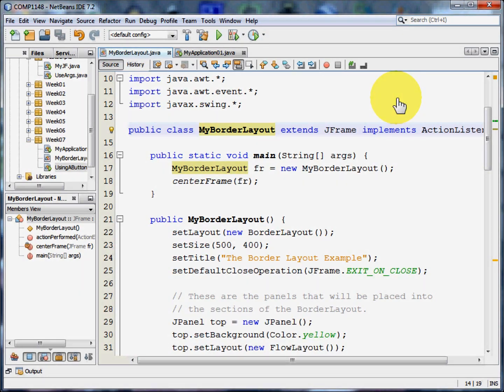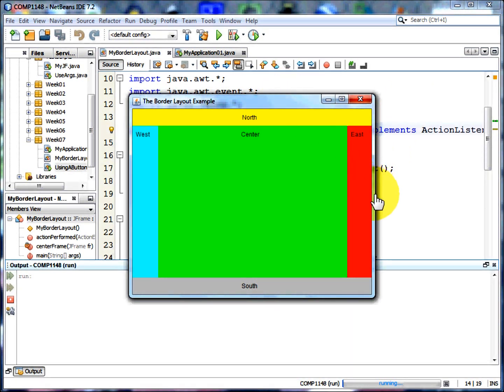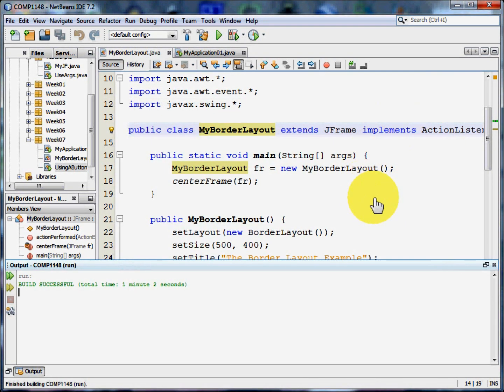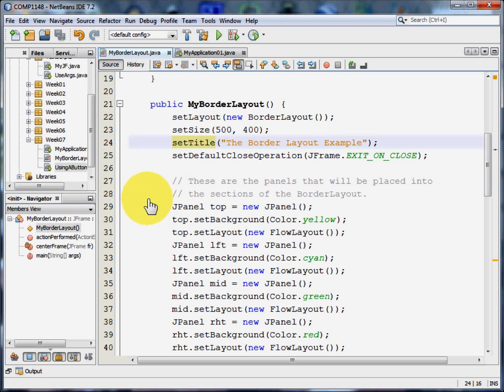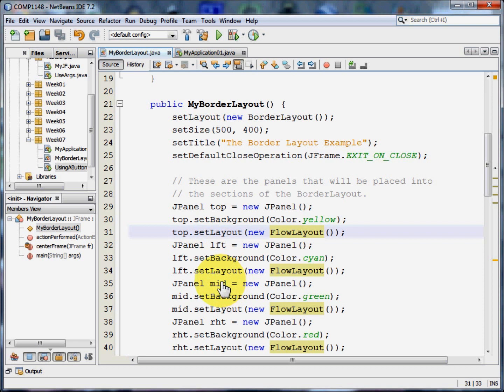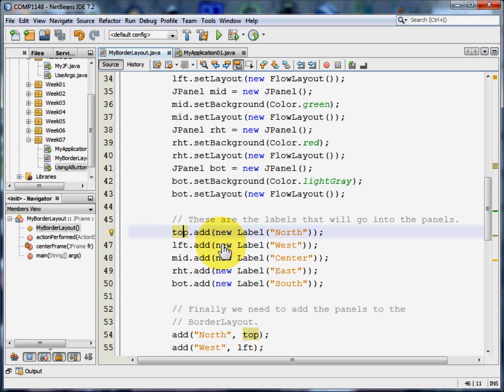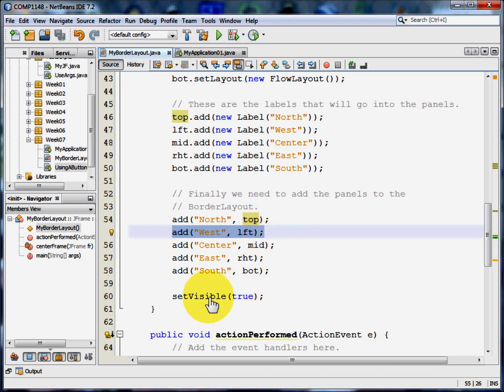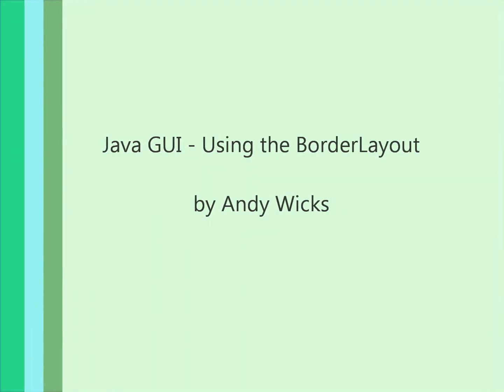Java GUI - Using the BorderLayout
This video explains how to use the BorderLayout manager in Java and why layout managers are used.